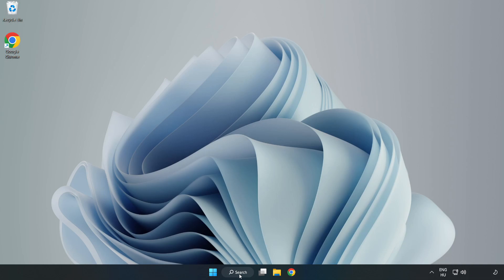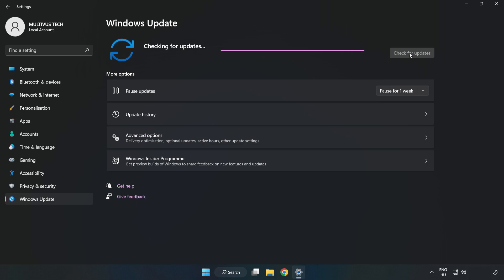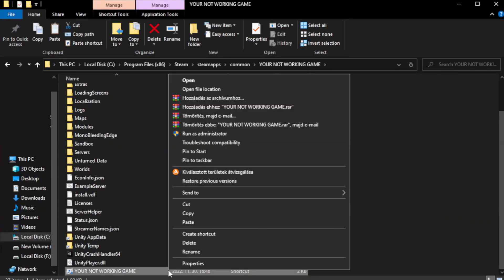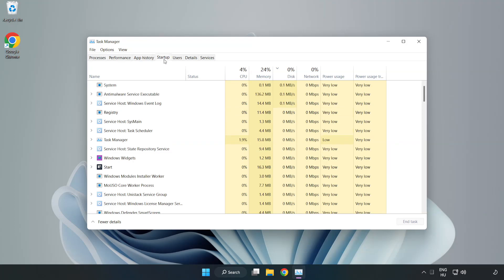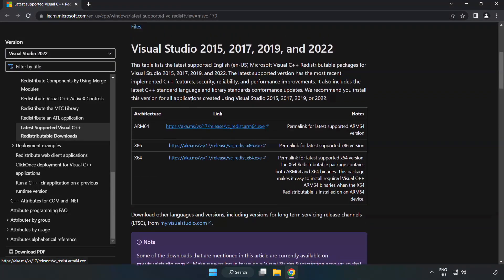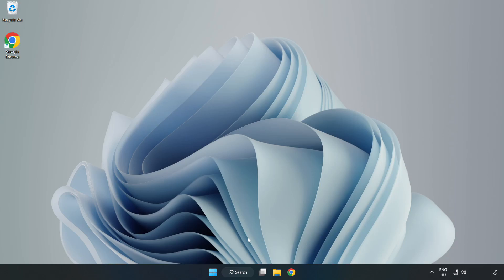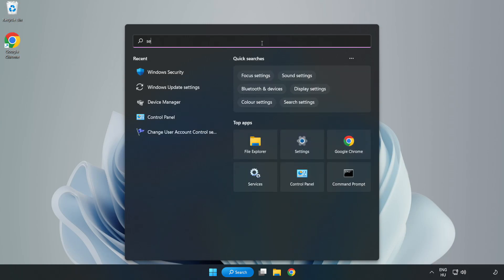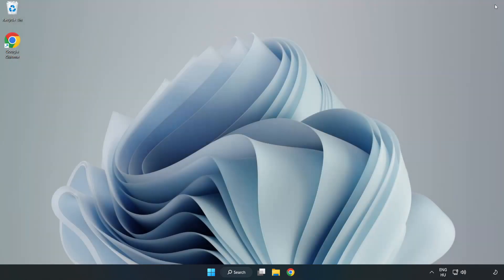FIX Last Epoch Crashing, Freezing, Not Launching, Stuck & Black Screen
I'm going to show How to FIX Last Epoch Crashing, Freezing, Not Launching, Stuck & Black Screen